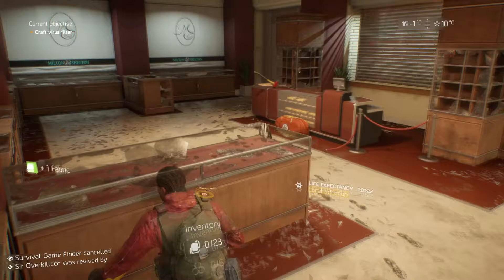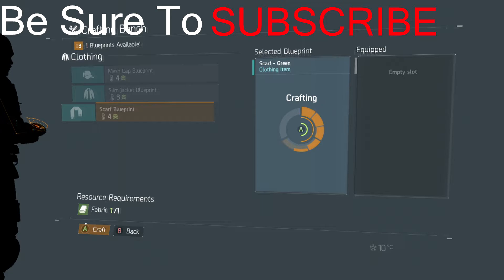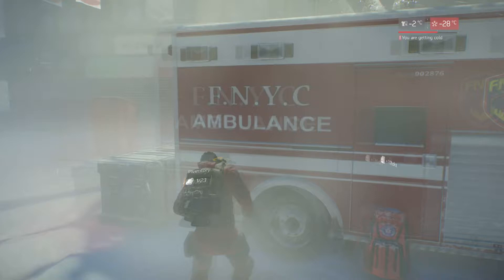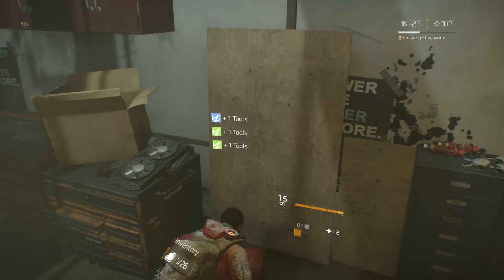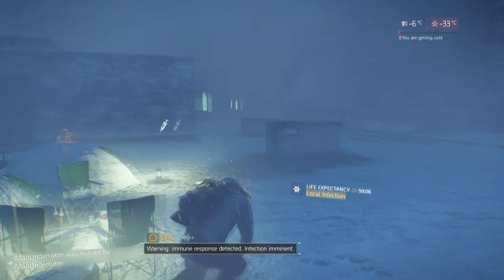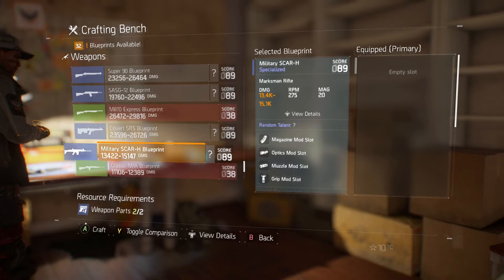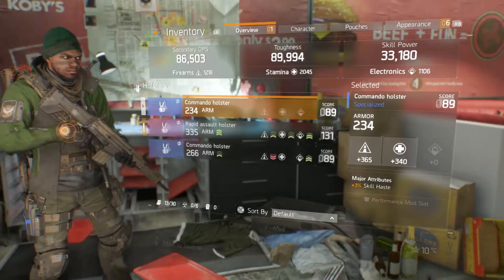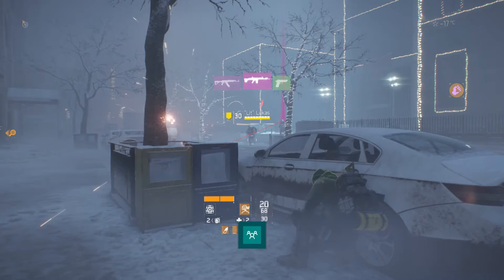The Division Survival Guide/Tips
Tom Clancy's The Division is an online-only open world third-person shooter video game developed by Ubisoft Massive and published by Ubisoft, with assistance from Red Storm Entertainment, for Microsoft Windows, PlayStation 4 and Xbox One

Publisher: Ubisoft

Genre: Third-person shooter

Developers: Massive Entertainment, Red Storm Entertainment,
Ubisoft Reflections, Ubisoft Annecy

Designers: Fredrik Thylander, Mathias Karlson, Axel Rydby

Tom Clancy's The Division,The Division,Rogue,Rogue Agents,Rogue Life,Only Life,Bandit,Rouge Status,Man Hunt Runs,Man,Hunt,Runs,The Division Survival DLC,The Division Survival,Survival,Survive the storm,The Division 1.5,Brand New
Division DLC,like butter survival,Survival game